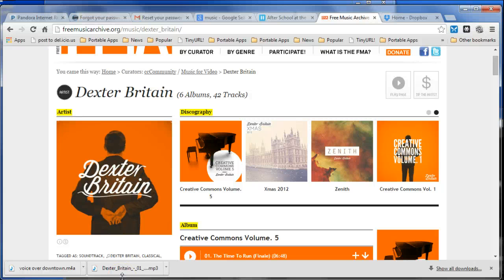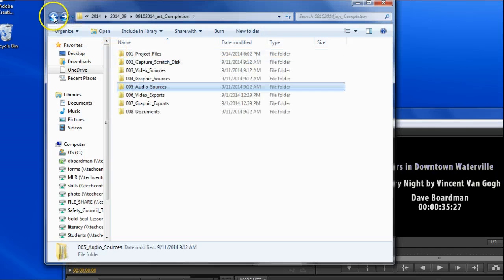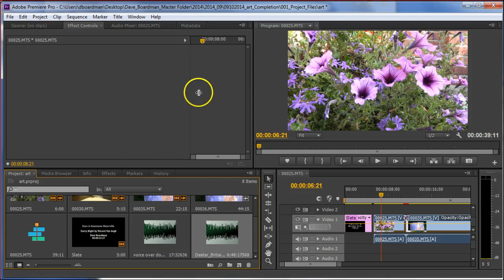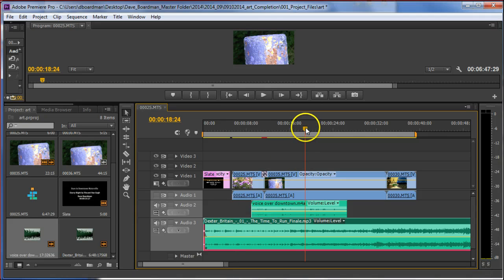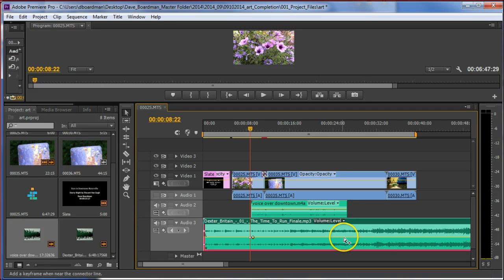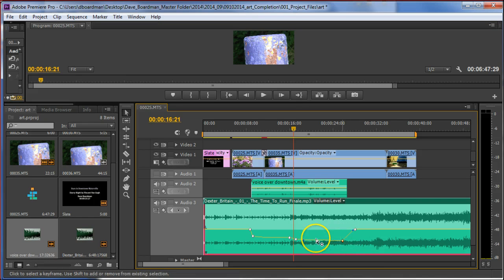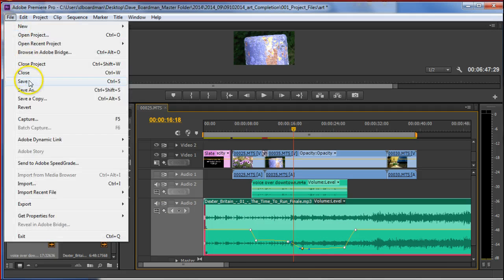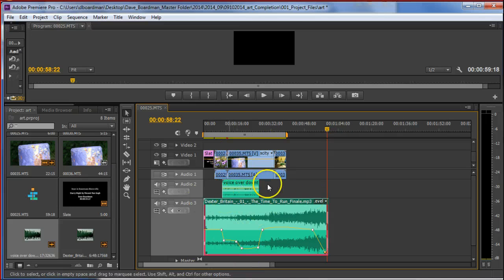Adding Voice and Music